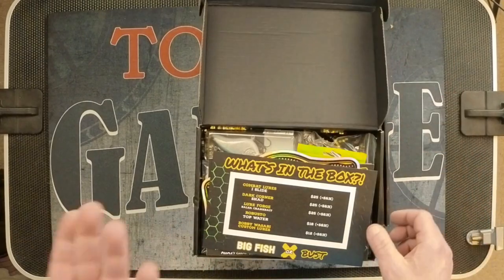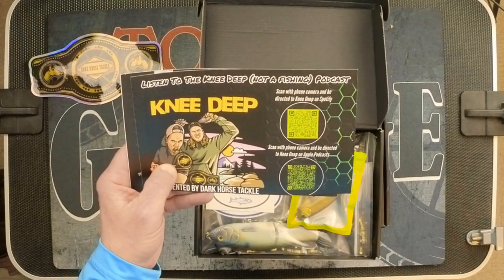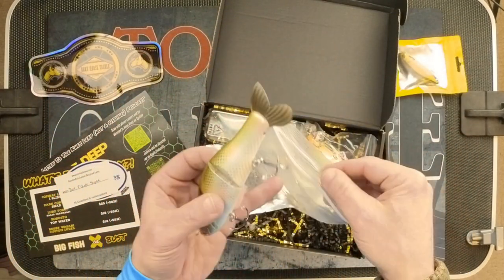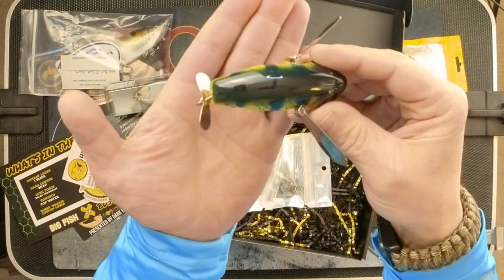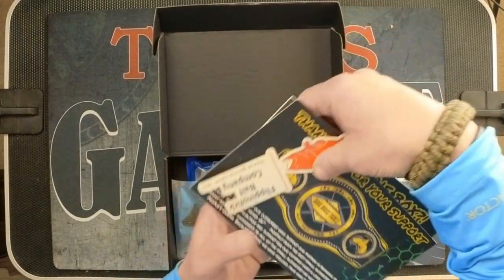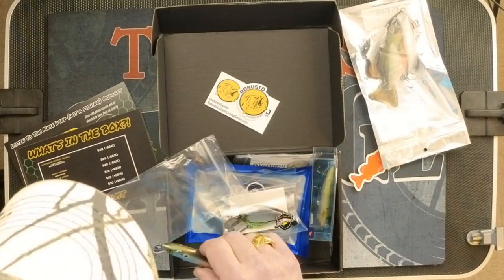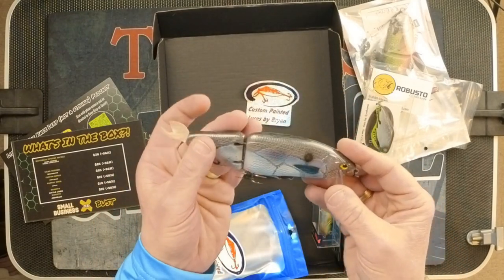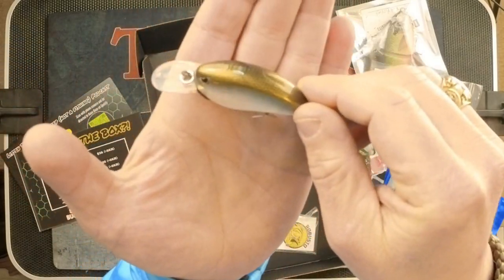THE PEOPLE'S CHAMP BOX | DARK HORSE TACKLE -- Nothing but custom baits!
Today we look inside the brand new, THE PEOPLE'S CHAMP BOX, from Dark Horse Tackle.  This box promises only hand painted custom baits, totaling over $100 in value.  Do you think Dark Horse Tackle has delivered on their promise?